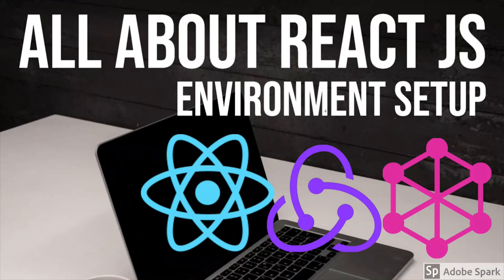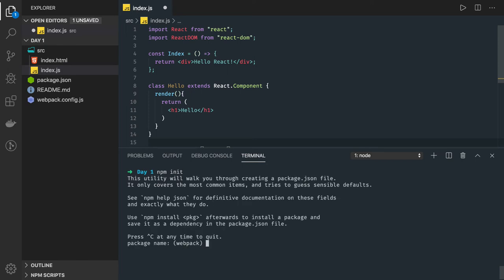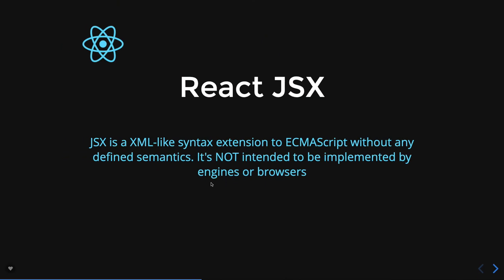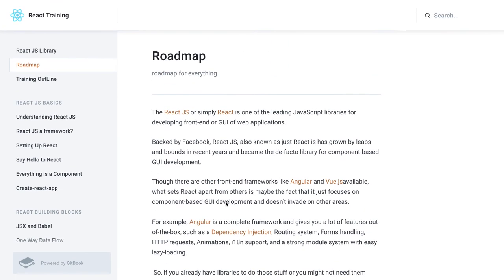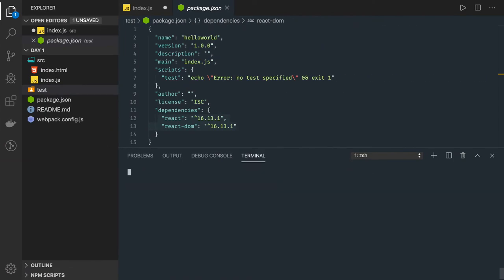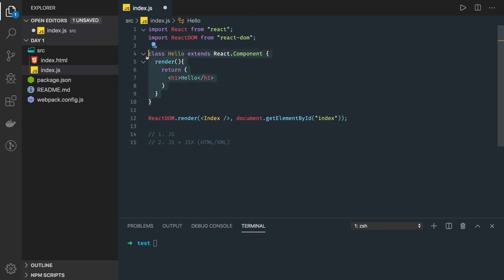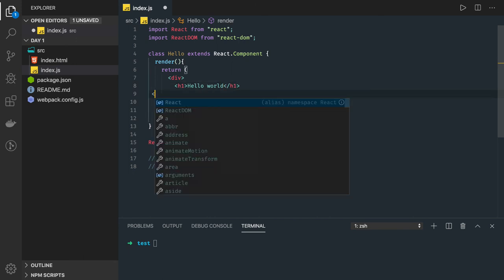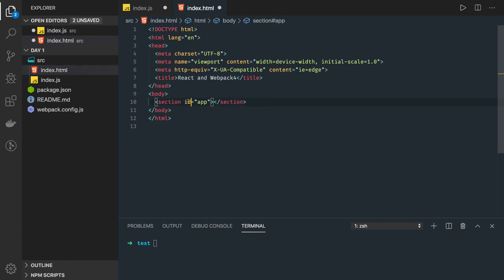React JS Environment Setup #03